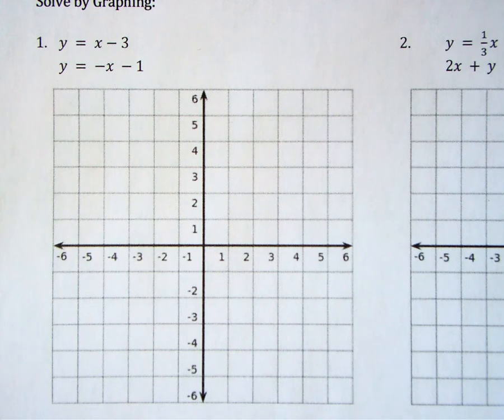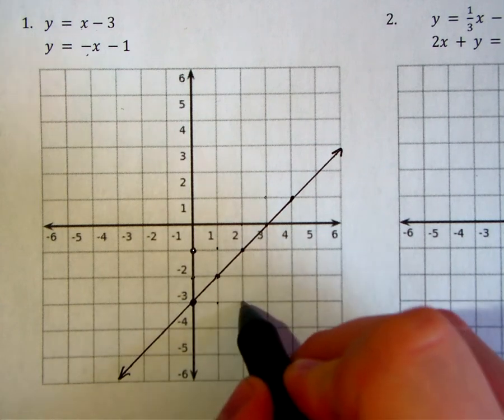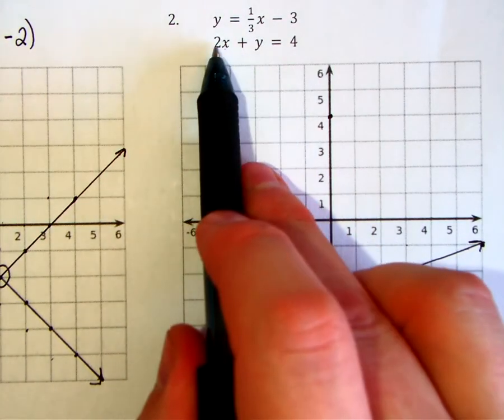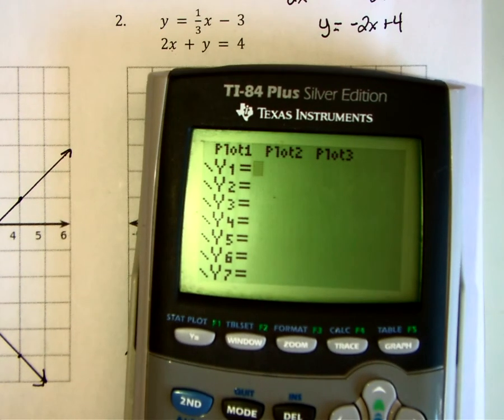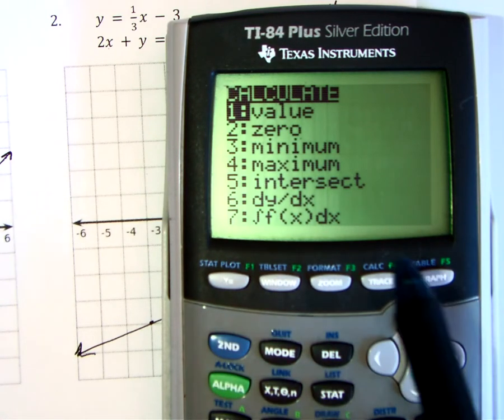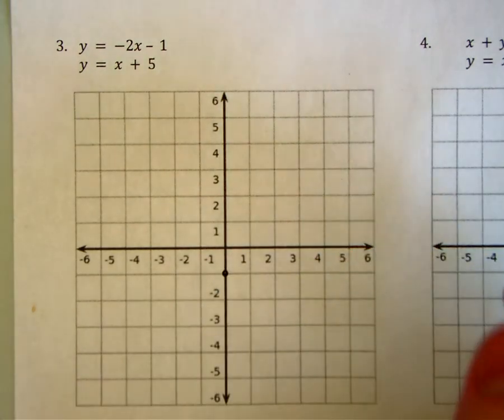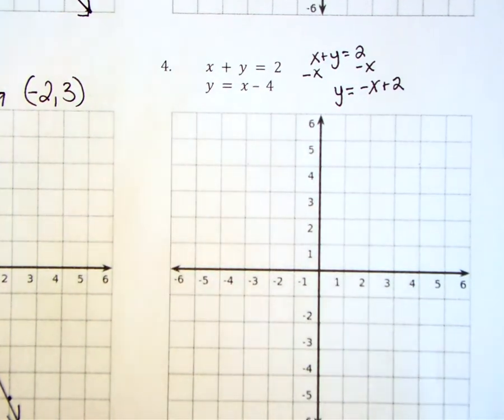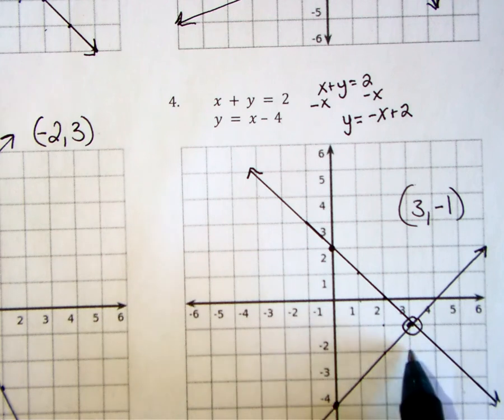Unit 10 Study Guide 1 4